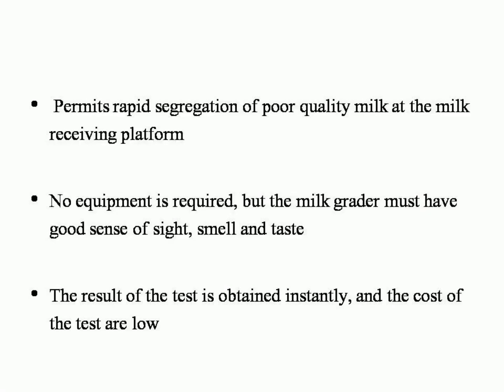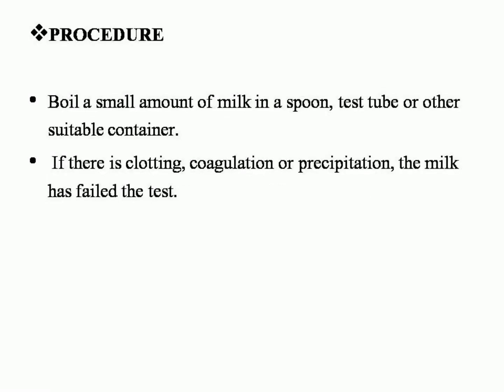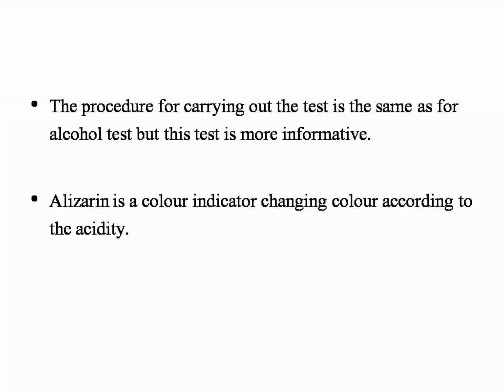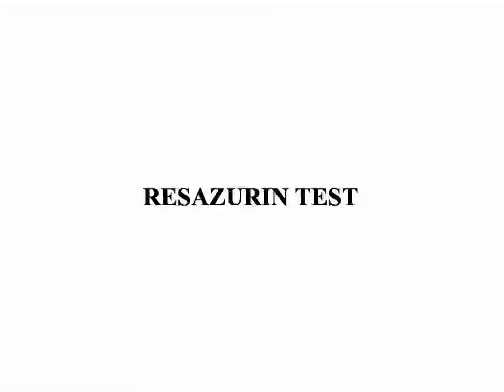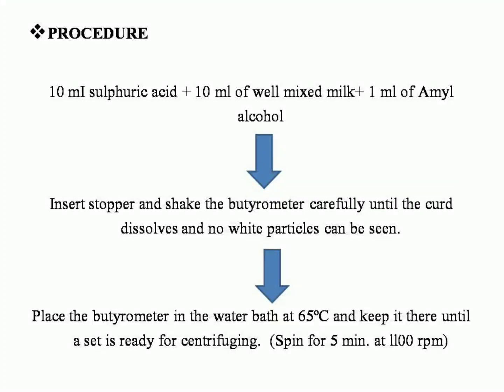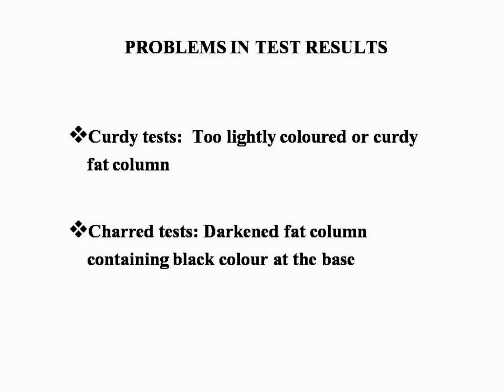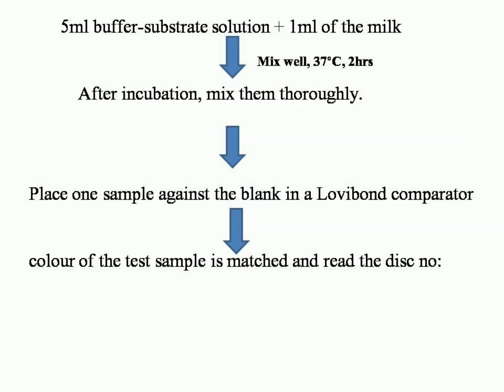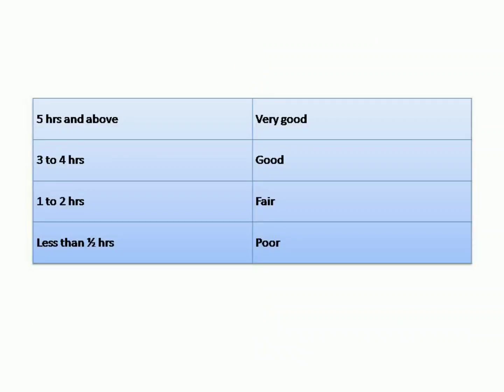Food safety officer -FSO-Test for milk quality- Dairy technology-Part 2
Test for milk quality

Organoleptic test
Clot on boiling test
Alcohol test
Alcohol alizarin test
Resazurin test
Phosphatase test
MBRT test etc